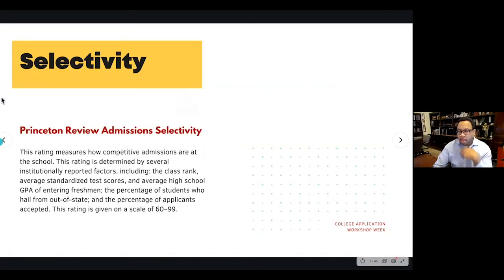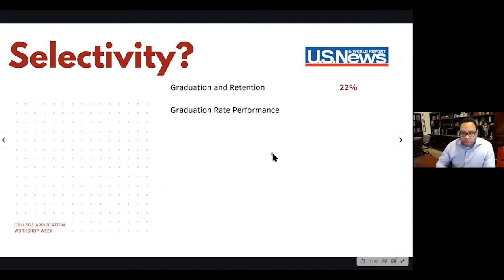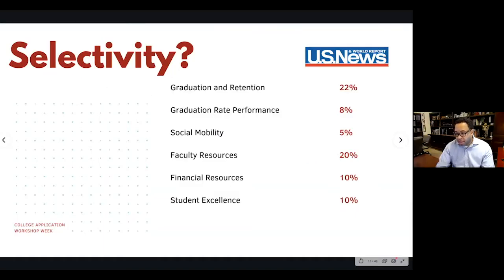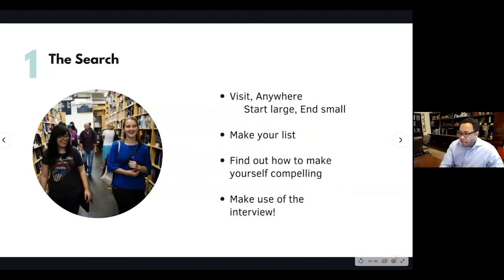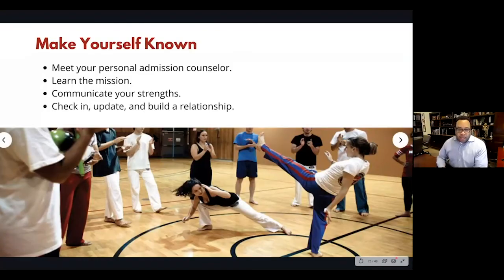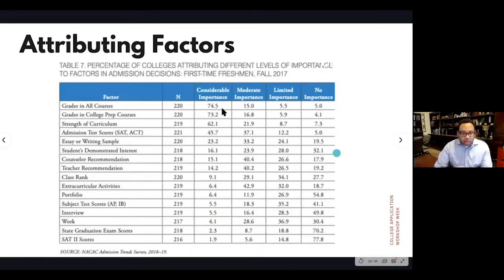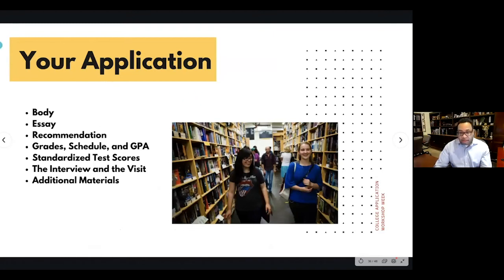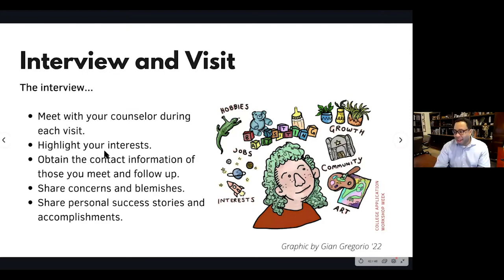RECAP! Navigating Selective College Admission - College Application Workshop Week (15 min)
This session was recorded over live video conferencing on Sep 22.

Vice President and Dean of Admission and Financial Aid, Milyon Trulove, will discuss how to navigate the selective college admission process. Join this session and learn how selective institutions think about transcripts, extracurriculars, the application essay, and more.

Reed College is an institution of higher education in the liberal arts devoted to the intrinsic value of intellectual pursuit and governed by the highest standards of scholarly practice, critical thought, and creativity. Its undergraduate program of study, leading to the degree of Bachelor of Arts, is demanding and intense and balances breadth of knowledge across the curriculum with depth of knowledge in a particular field of study. The goal of the Reed education is that students learn and demonstrate rigor and independence in their habits of thought, inquiry, and expression.